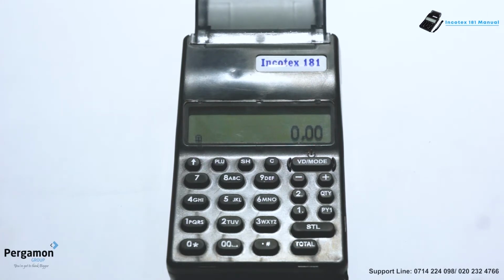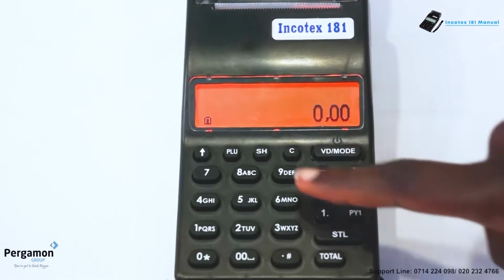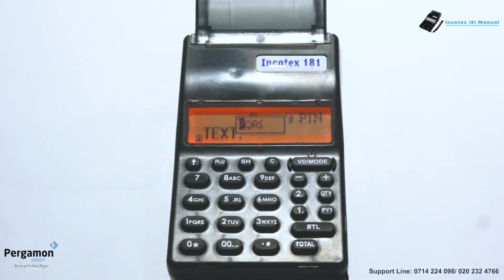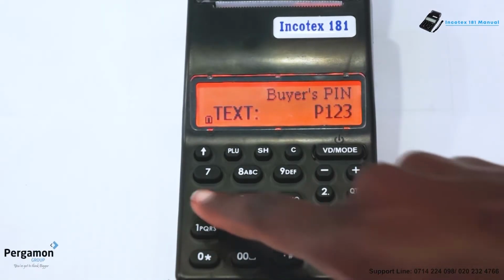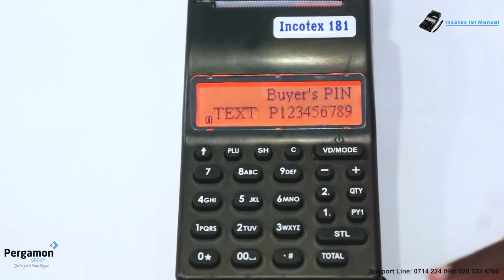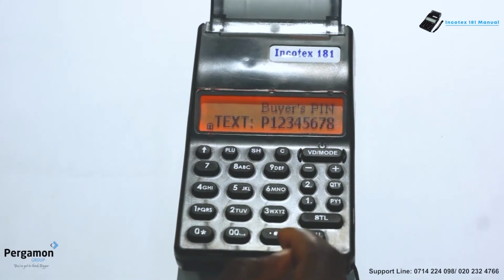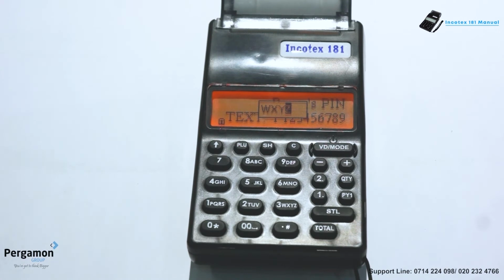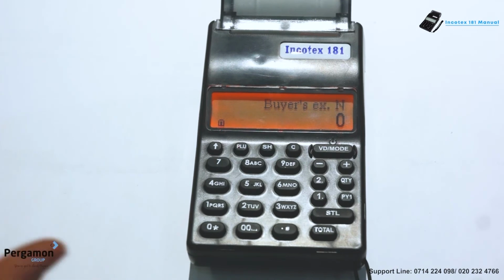Effortless Sales with Buyer's PIN on INCOTEX 181: A Step-by-Step Manual Guide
Welcome to Pergamon Group's YouTube channel! In this detailed tutorial, we'll walk you through the process of making a sale using a buyer's PIN with INCOTEX 181, your trusted partner for streamlined transactions.

🔐 What you'll discover in this video:

Step-by-step instructions for secure sales with buyer's PIN.
Tips for a smooth and secure transaction.
How INCOTEX 181 simplifies your sales operations.
Whether you're a business owner, cashier, or anyone handling sales, this video is a must-watch!

Questions or need assistance? Don't hesitate to ask in the comments below. Pergamon Group is here to empower your business with technology. Thanks for choosing us as your technology partner! 💼🌐